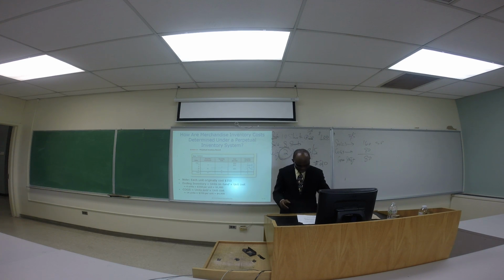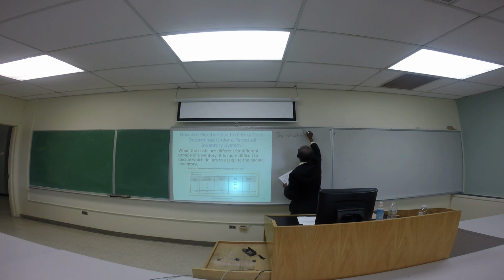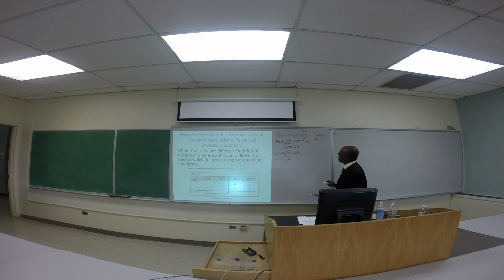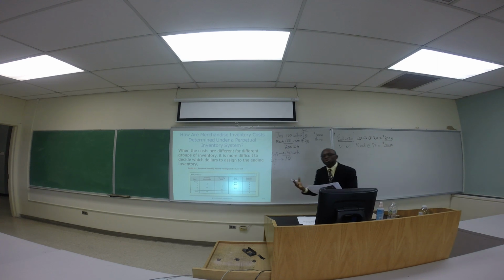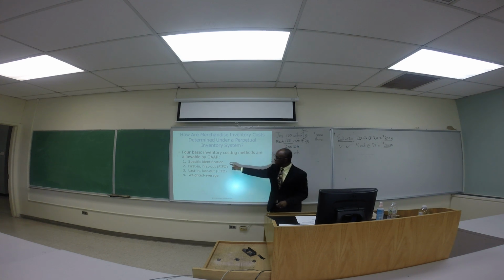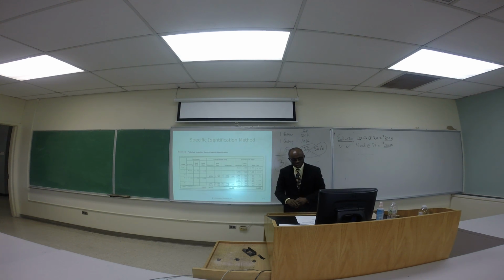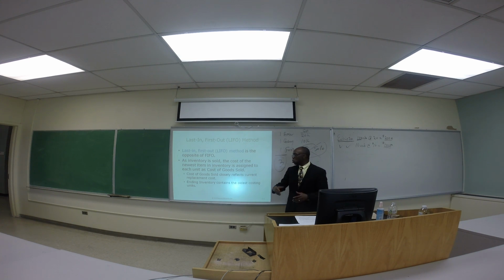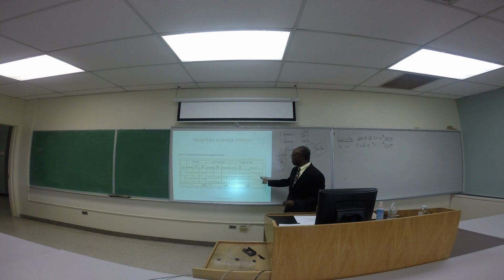Video: Chapter 6 Merchandise Inventory (Part 2 of 3)